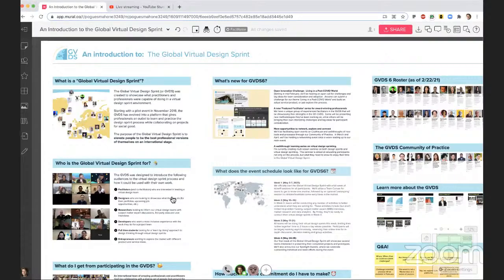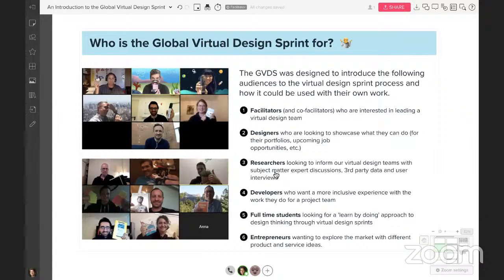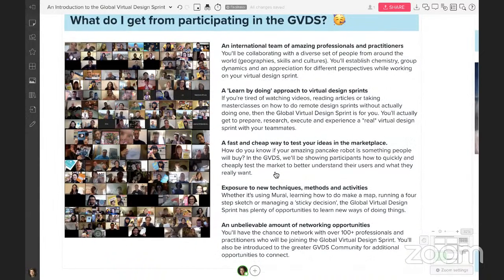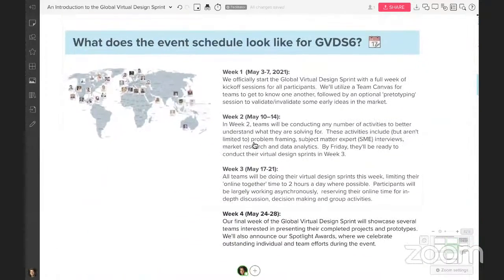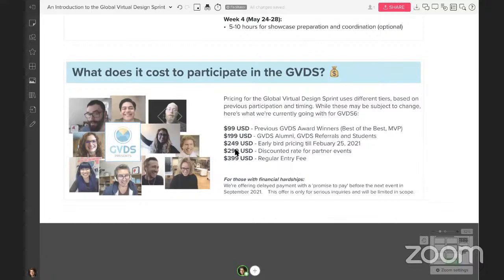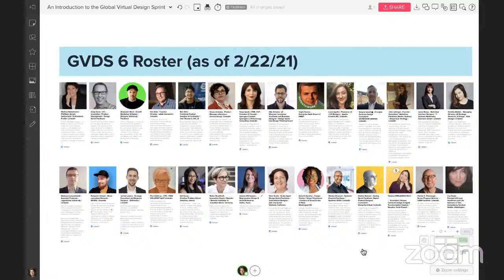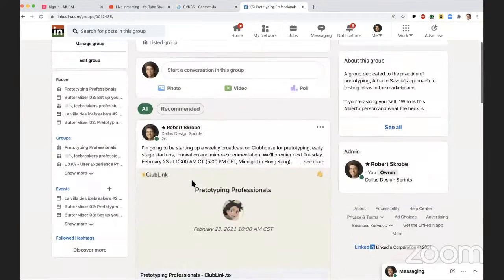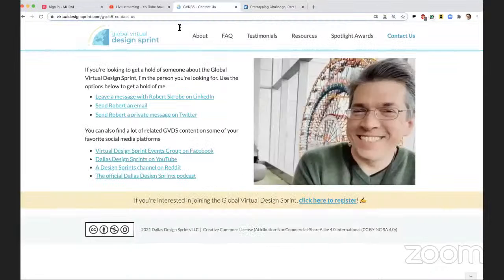An introduction to the Global Virtual Design Sprint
On Monday, February 22, I'll be holding a free introductory webinar on the Global Virtual Design Sprint (GVDS) to explain what the event is all about, and what you can expect for GVDS6.

In our 60 minute session, we'll cover the following topics:
- What the Global Virtual Design Sprint is all about
- Who usually attends the GVDS
- What happens in the Global Virtual Design Sprint
- How to get involved and/or sign up

So if you've been wondering what the Global Virtual Design Sprint is all about, this event is for you. 😁.